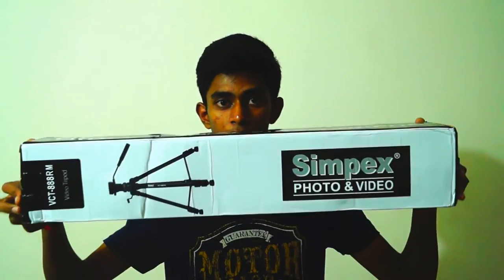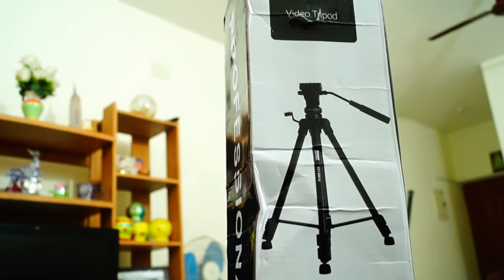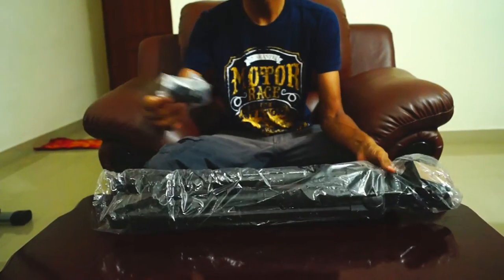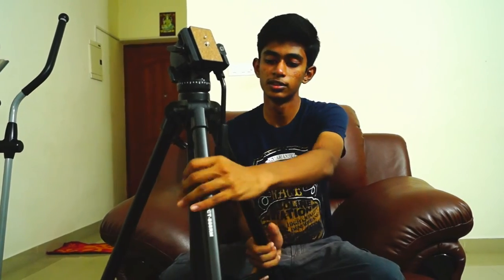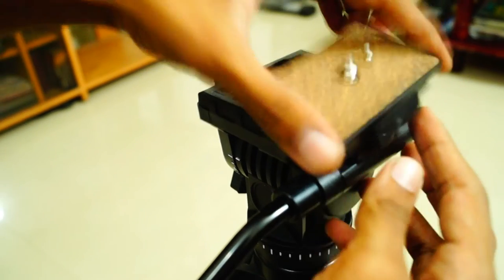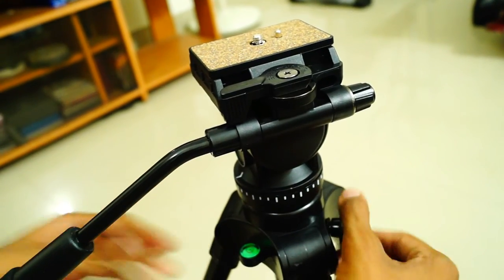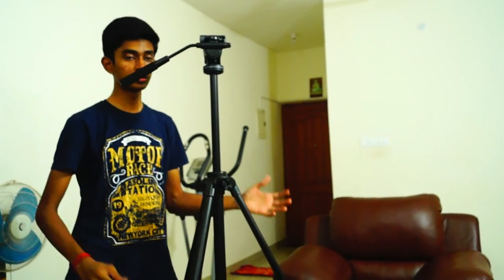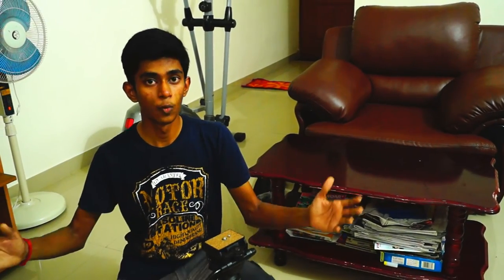Simpex 888RM Tripod: Unboxing and First Impression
Hey guys this is Rohith Anand here from R.A Tech.In this video ,I Unbox and give you my first impressions of the Simpex 888/880 RM Professional Video Tripod that comes include with a fluid head.
The Tripos has an amazing build quality and a great height , the pan and tilt shots on this tripod also look buttery smooth .
Overall the Tripod is great for begginer's and provides a lot of value for the price it is offered for.

R.A Tech